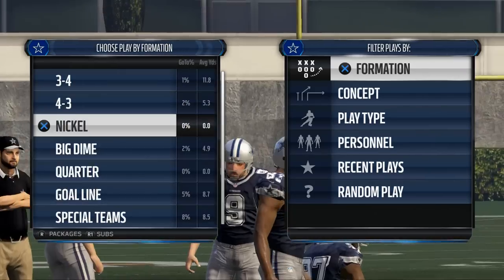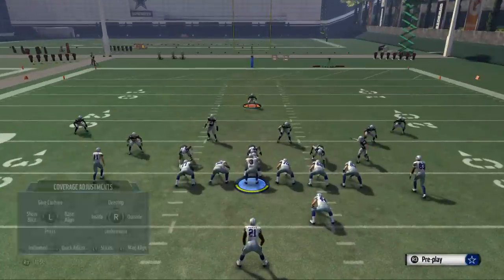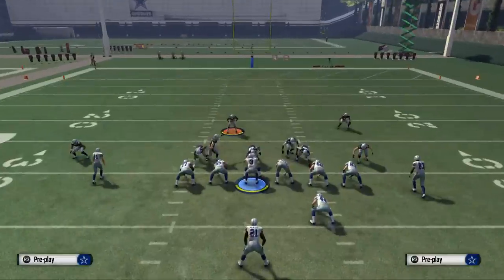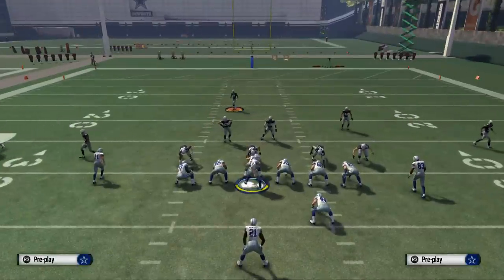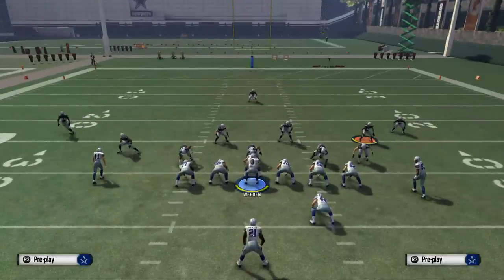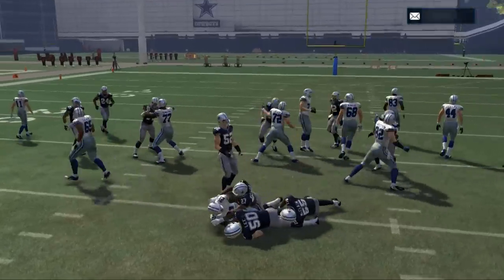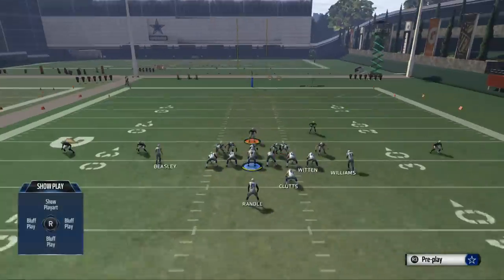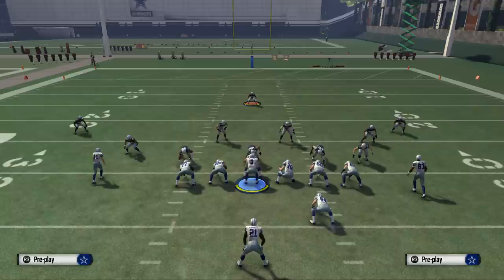Madden 16 Tips - How to Stop the Run in Madden 16| Nickel 3-3-5 Odd Run Defense